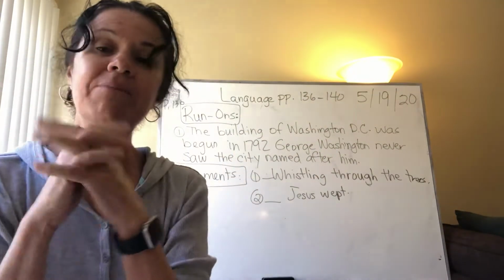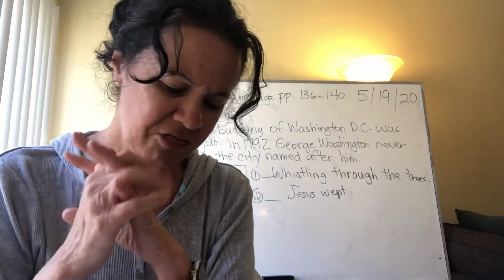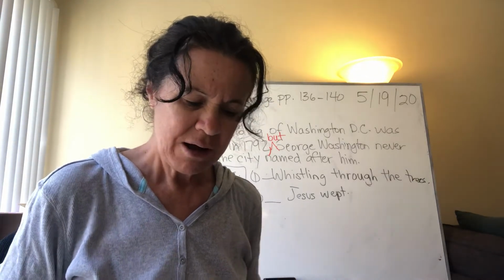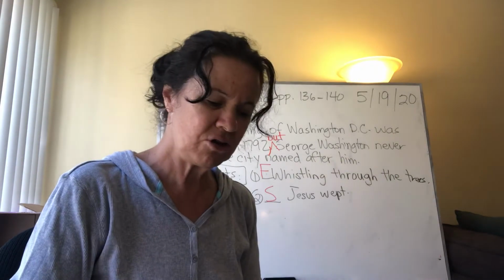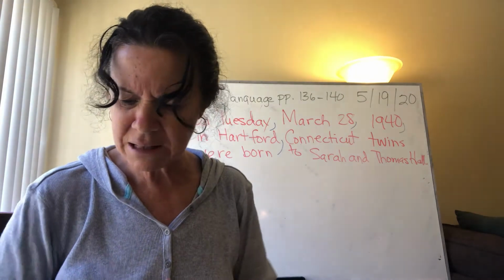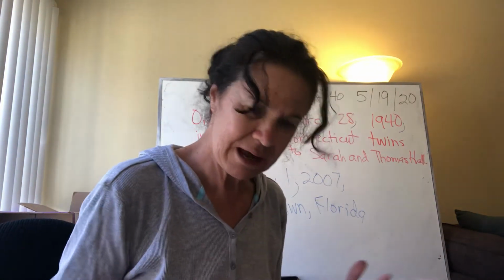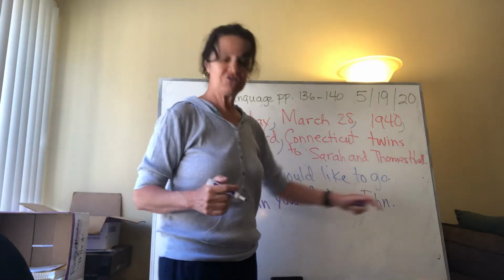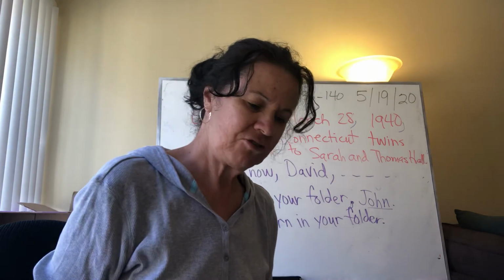5th Language for Tues. 5/19